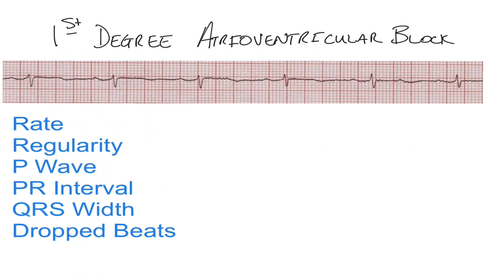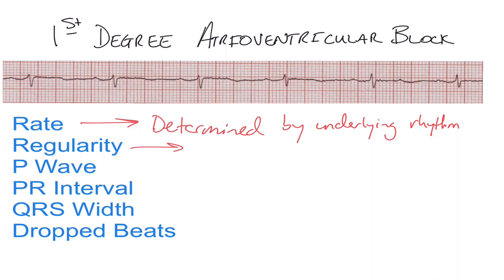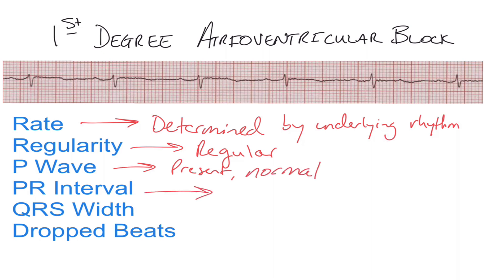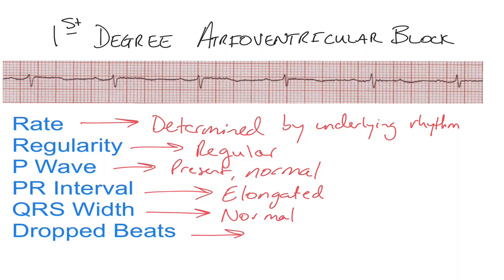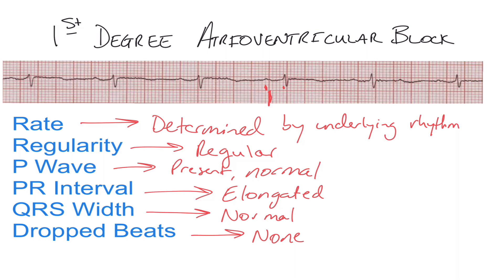1st Degree AV Block ECG - EMTprep.com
In this video we look at the characteristics of first degree av (atrioventricular) blocks. Check out more great videos on our free training page at EMTprep.com